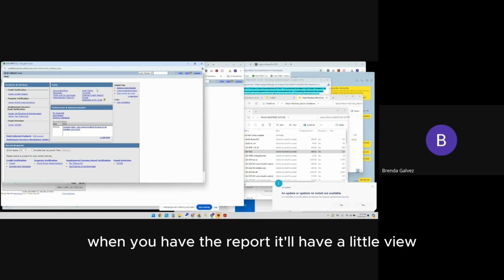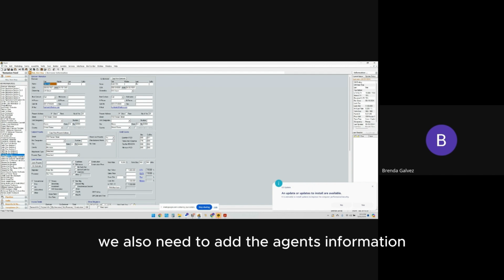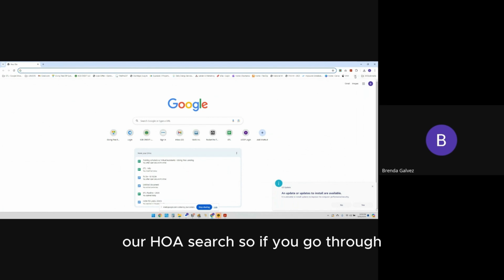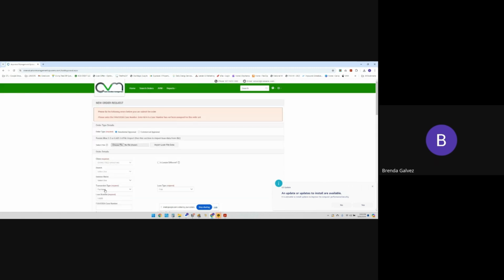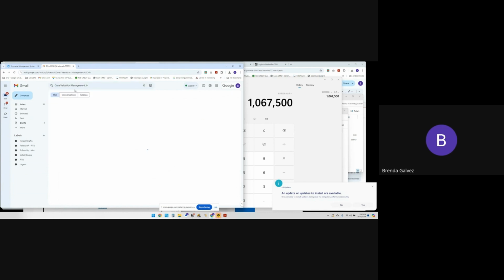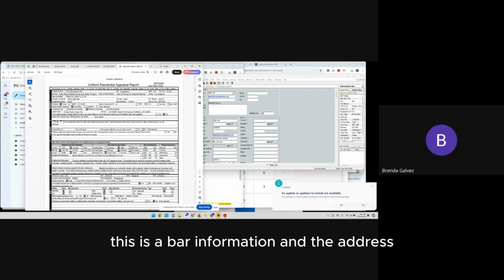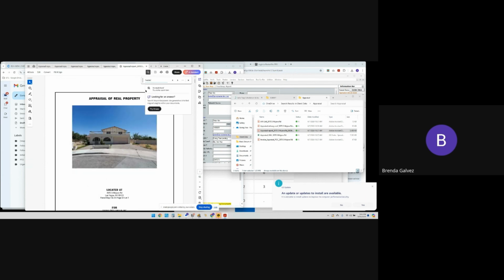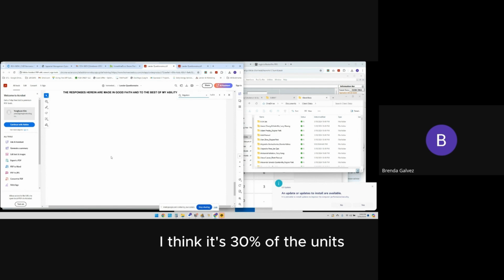Part II - Appraisal, HOA, Initial Disclosure (Joannah)